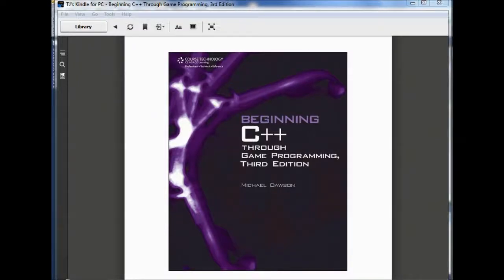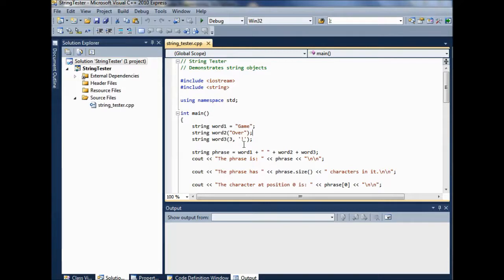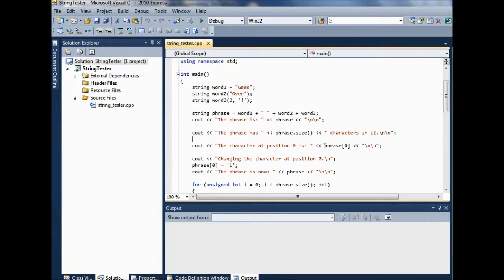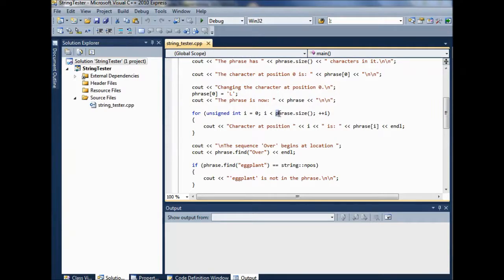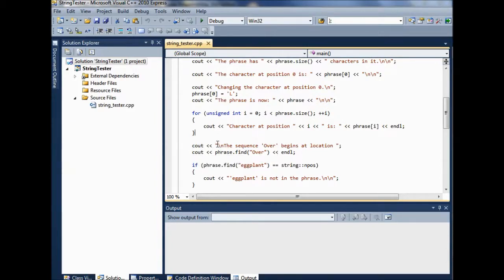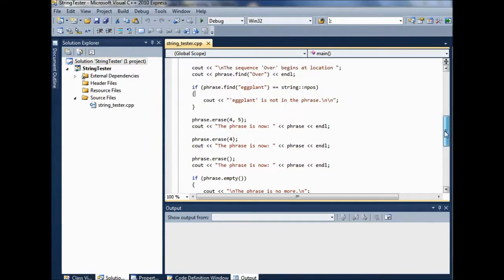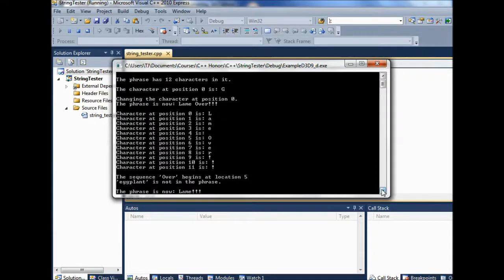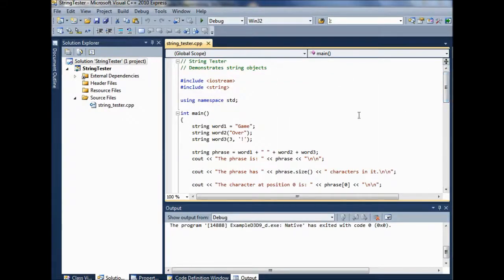Introduction to C++ strings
String Tester